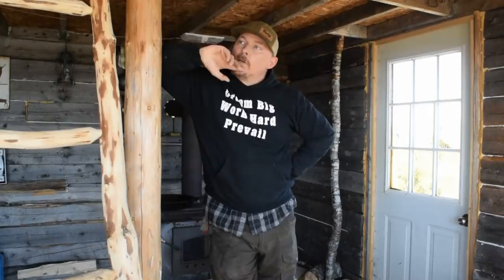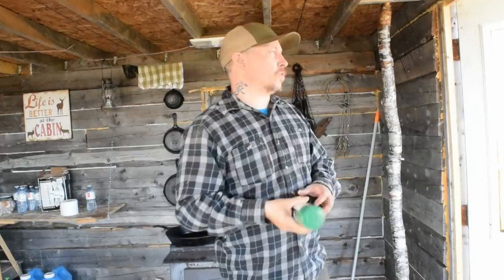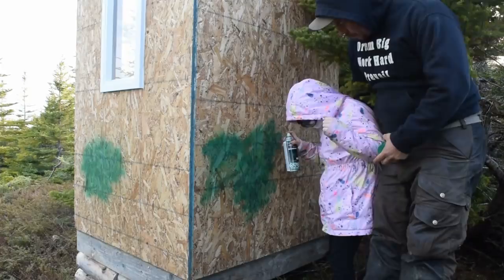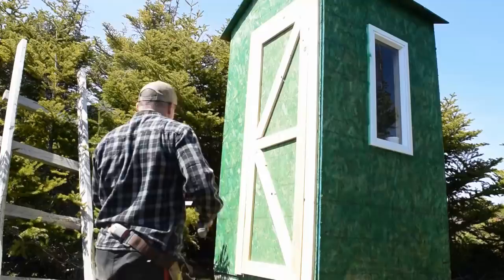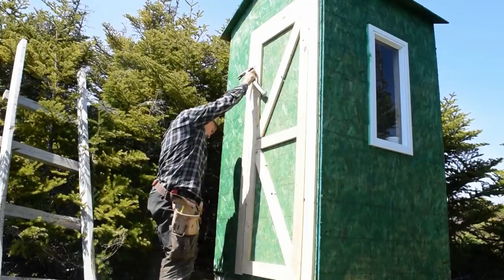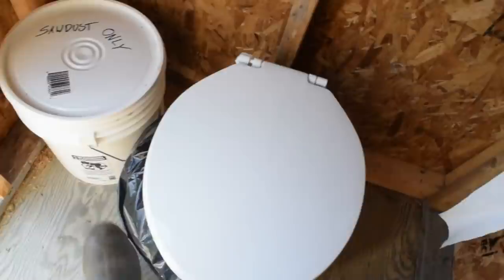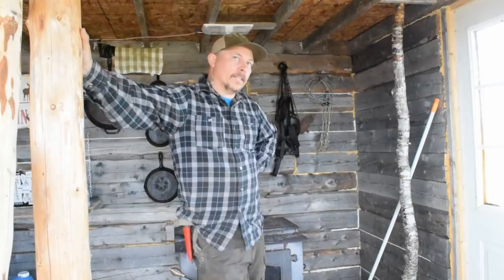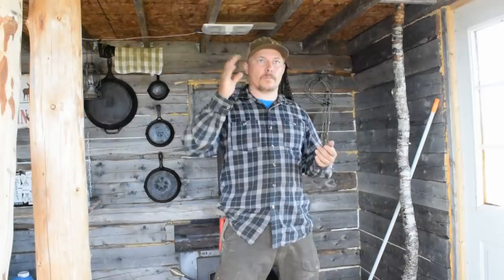Off Grid Composting Toilet System (Part 2)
Hey guys, finished the off grid composting toilet system over the past couple of days.
How does a sawdust toilet work? The process behind a composting toilet is very simple. Sawdust toilets work in the same way as your backyard composting toilet works. Matter goes into the bucket, sawdust and other organic matter are added to the pile and this helps microbes breakdown the waste into usable compost.

I have been working on this log cabin for a few years and it is finally getting close to completion. This is not a "How to build a log cabin" video. Its just me trying to fulfill my childhood dream of building a log cabin. I am not a carpenter, I am just doing the best I can with what I have.
A log cabin is a dwelling constructed of logs, especially a less finished or architecturally sophisticated structure. Log cabins have an ancient history in Europe, and in America are often associated with first generation home building by settlers.

Huge shout out to my patrons, Charles, Diane, Joseph, Eric, Abdullah, Paul, John F, John S, Wayne, Terry/Melanie, Matt, Scott, Shawn, Terry M, Chris K, Chris S, Tom,  and PH !

WOWTAC FALSHLIGHT:

Aquaquest Tarp

My Mora Knife

My Becker Knife

My Axe

My sleep system

My pants